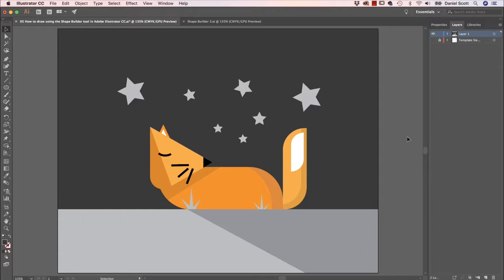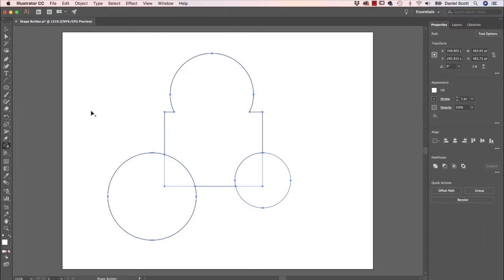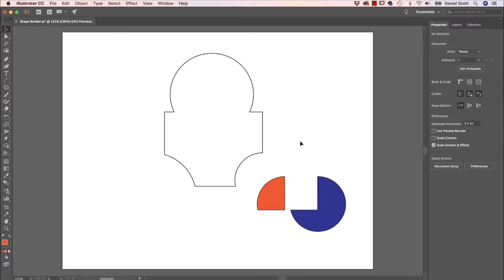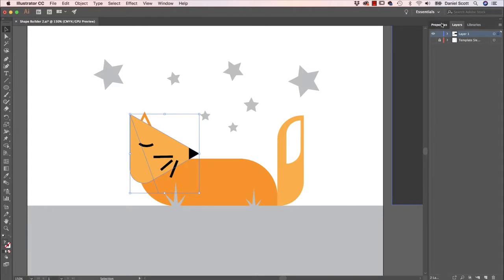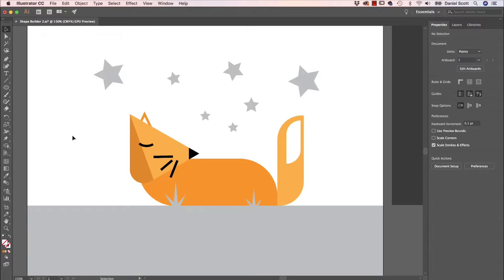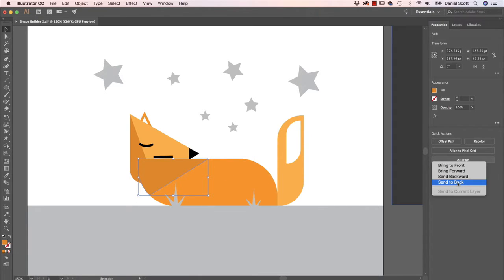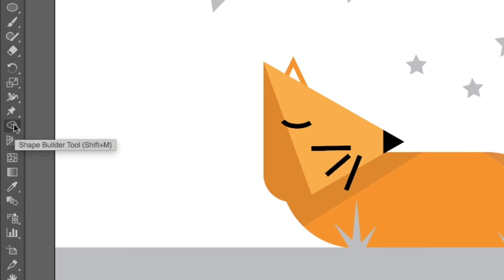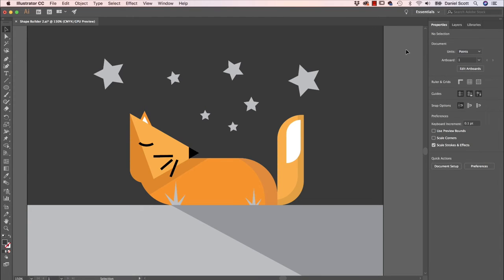How to draw using the Shape Builder tool in Adobe Illustrator CC